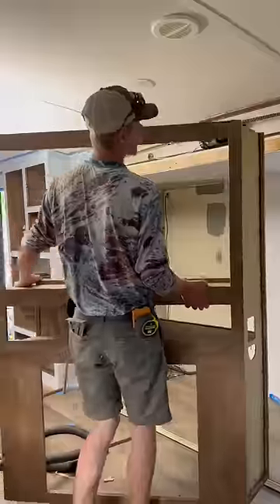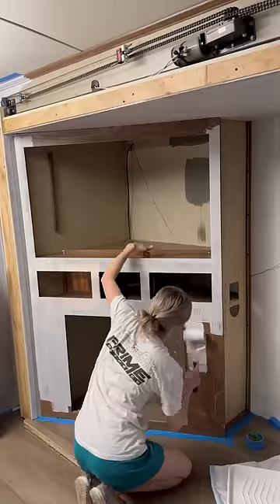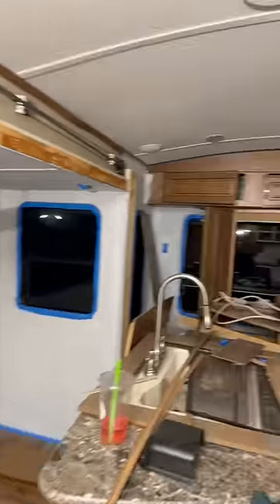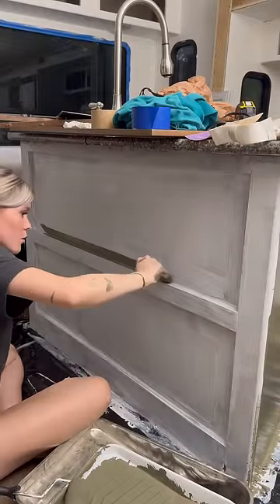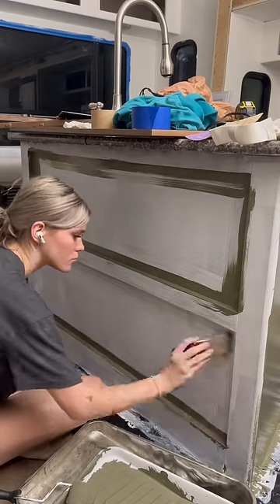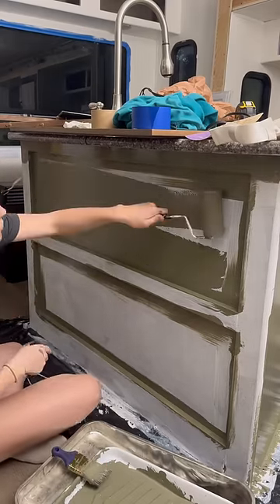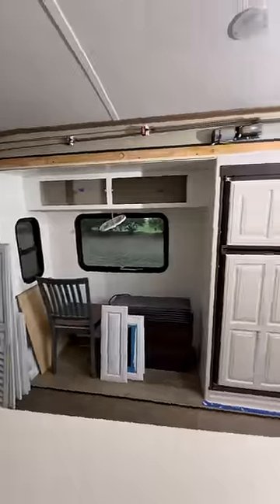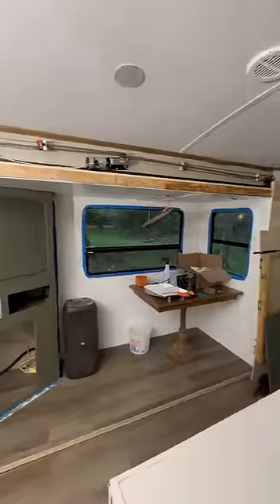What do yall think about the green color I picked out?!